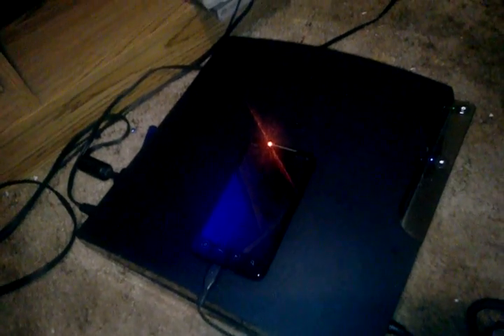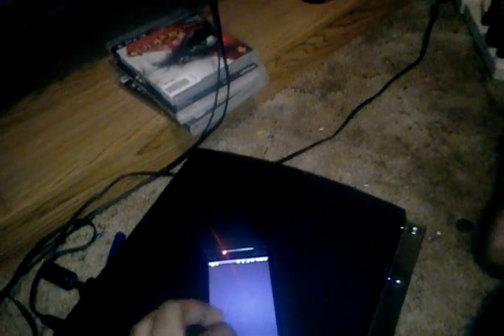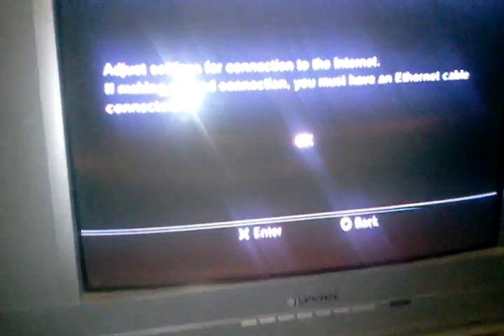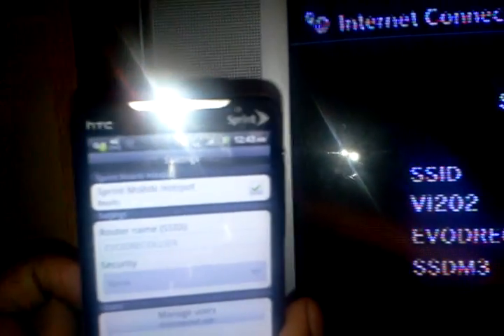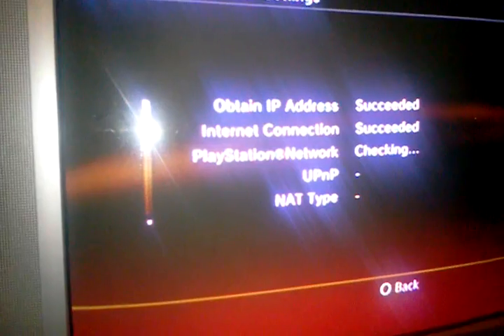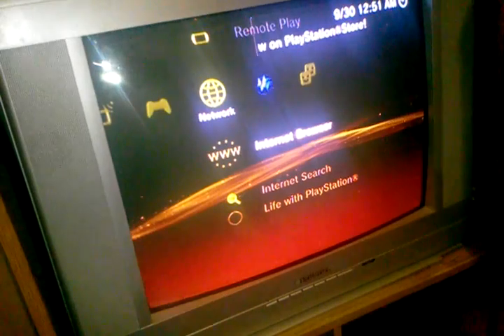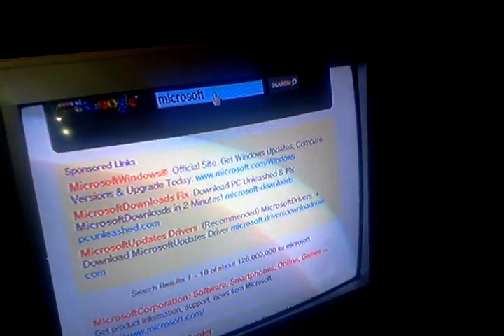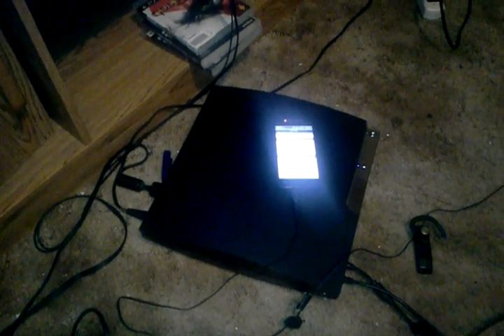Using your smartphone as a wifi router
I demonstrate on how to use your smartphone as a wifi router